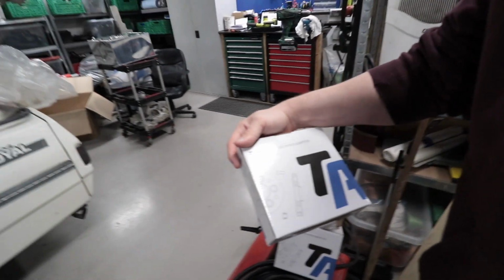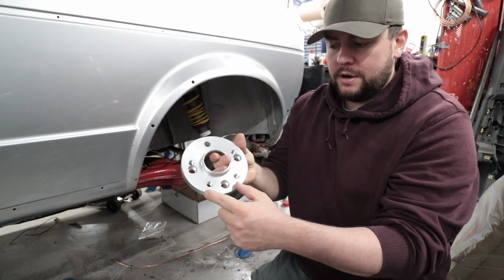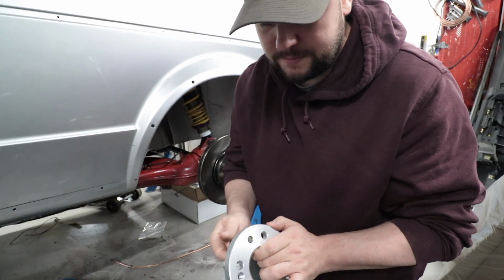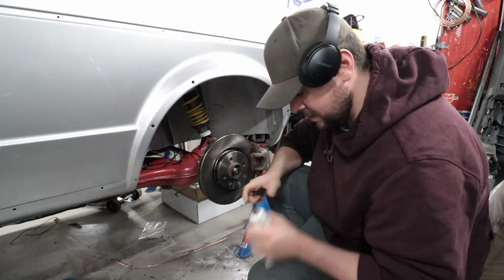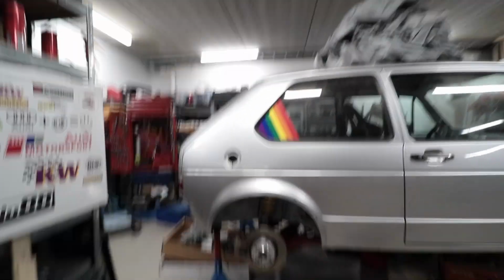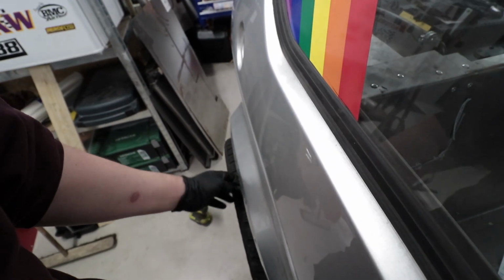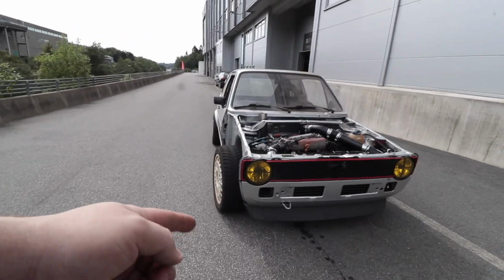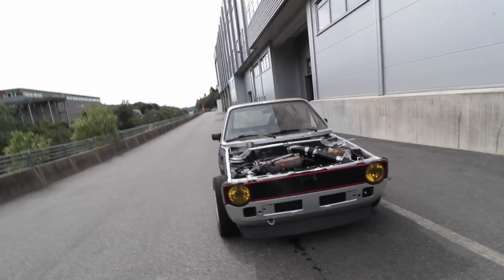First time driving the AWD Golf Mk1 // Mk1 4Motion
First time driving the awd Golf Mk1 AWD 4Motion Quattro! The engine is still leaking water. And there is still a lot left to do on the car, but this was still a really good feeling to drive the car by its own power.

Social Media